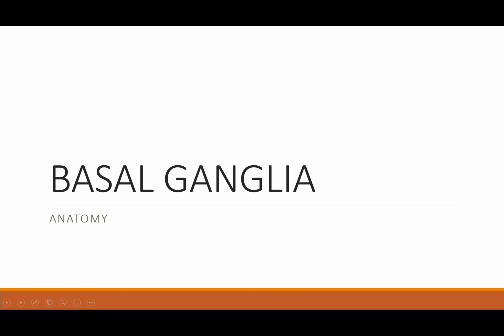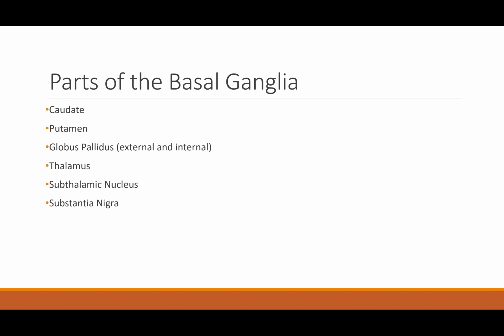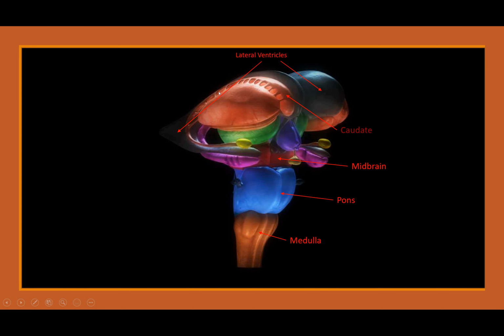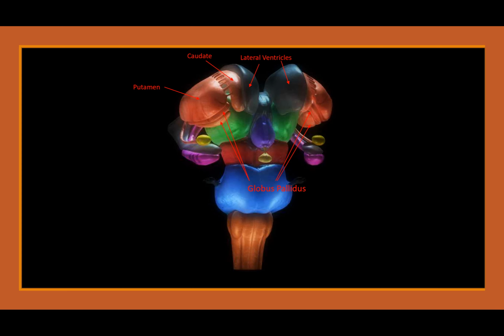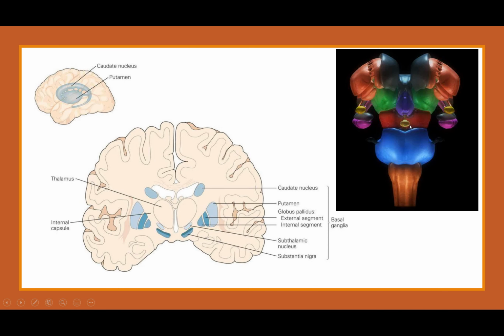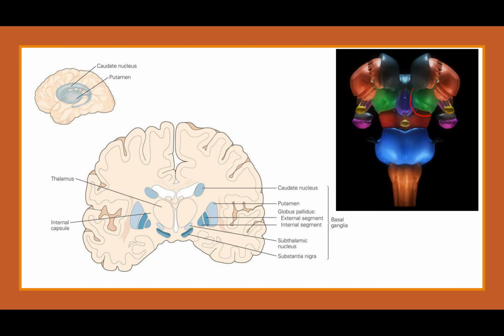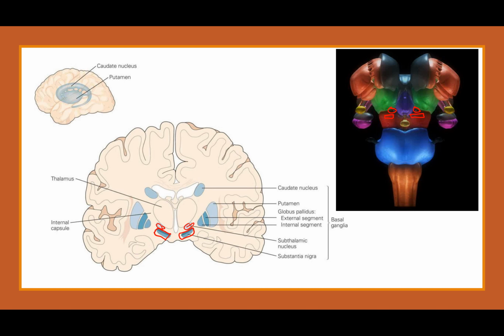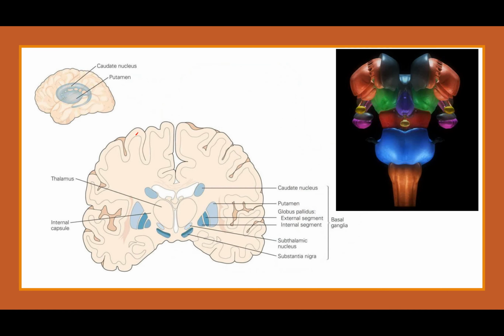Basal Ganglia - Anatomy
In this lecture we discuss the different components of the basal ganglia system and how they are located in space relative to one another. We then demonstrate how understanding how the pieces are organized in space can help you identify each of those structures in various cross sections of the brain.